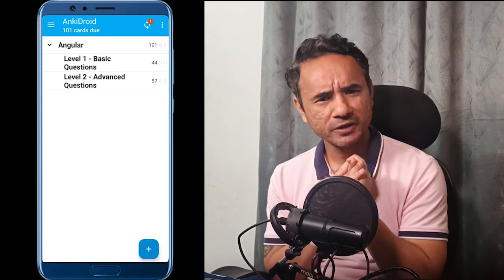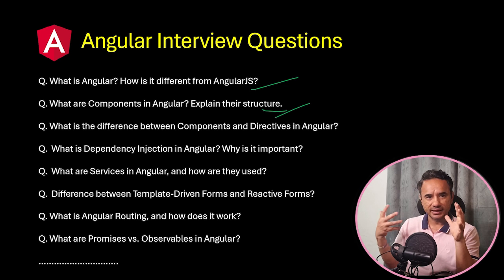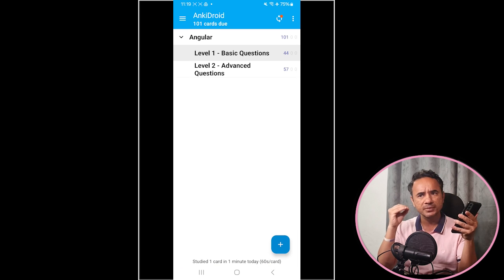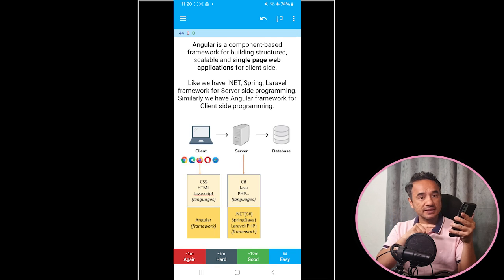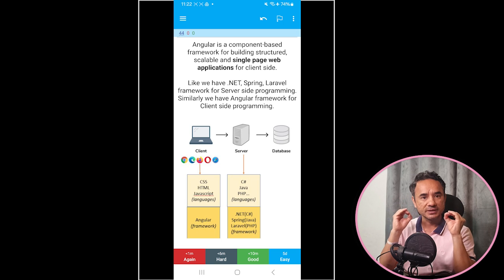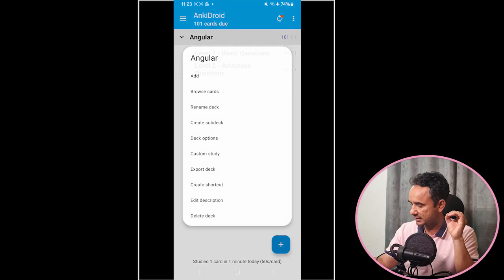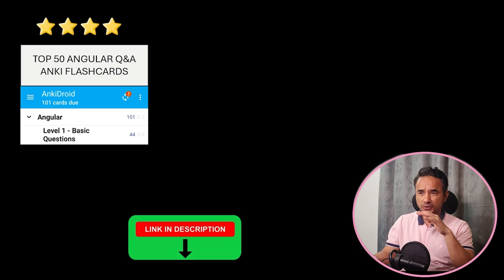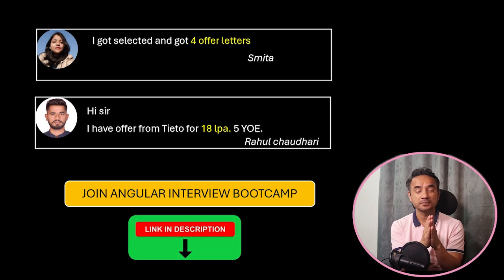🔥Stop Forgetting Angular Answers in Interviews! Anki Flashcards Hack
🔥 Crack Your Next Angular Interview

✅ You’ll Get 3 Courses in 1 Bootcamp (Book Included):

        1️⃣ 100+ Angular Interview Q&A

       2️⃣ Interview Success Kit
              📝 Angular Resume Template + 👩‍💼 HR/MR Q&A  + 💸 Salary Negotiation Secrets

       3️⃣ Angular Anki Flashcards for Revising Faster